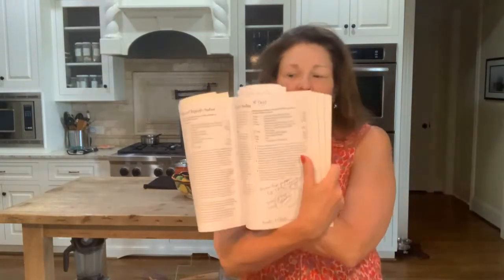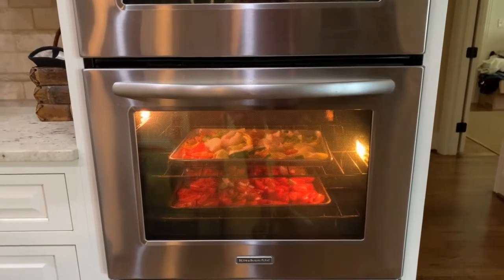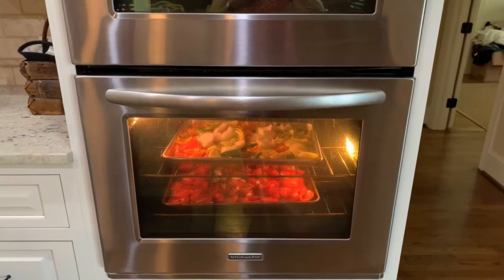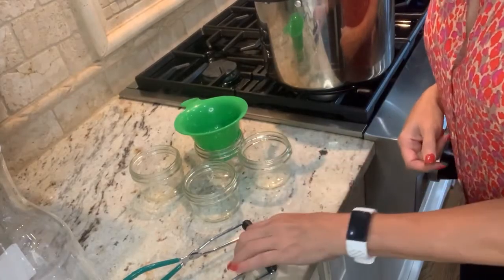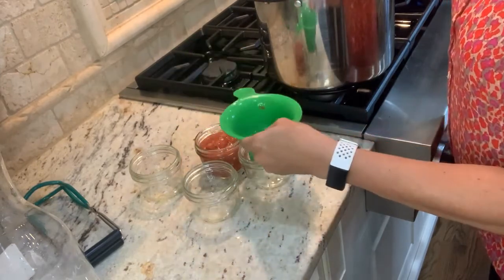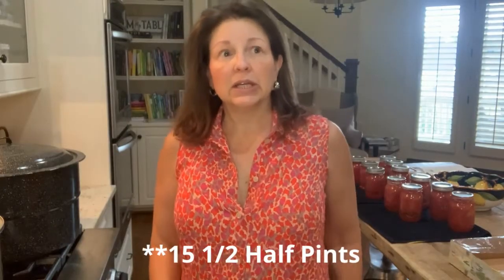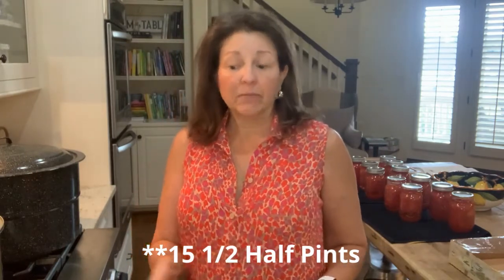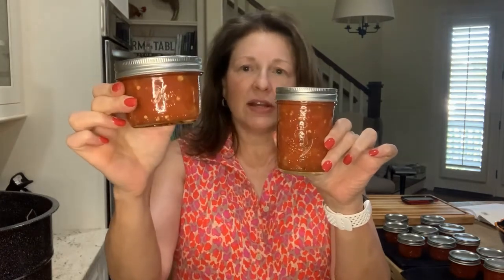How to Can Roasted Salsa--In HALF the Time!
Usually, salsa recipes are so time-consuming! Chopping, chopping, chopping! Not this one! So much faster! So much easier! Note that this is not a full canning tutorial for beginners. Refer back to my "Canning Zesty Salsa" video for complete beginner instructions. If you'd like me to do complete instructions for this roasted version, please let me know. I'll definitely be making it again. :-)

Canning:
Mrs Wages Pickle Mix I have just started using this, but so far, so good.
Small Canning Rack I love this. It has turned an old, cheap stockpot into a small batch canner.
Pomona Pecton (bulk) This is what I use for low to no sugar canning.
Pomona Pectin (3 pack)
All American Pressure Canner This canner is generally sold out, but worth checking. I absolutely love it. I have the 10.5QT version, but if I had it to do again, I would get a larger size for stacking jars.
Canning Tool Kit Funnel, jar gripper, debubbler, etc.

Other Kitchen Tools:
Sonders Los Angeles Teak Cutting Board I have the XL size and absolutely love it. It becomes a party platter on the other side. The presentation is spectacular for a gift. The box it comes in is so fine, even my husband insisted I keep it.
Thirteen Chefs Mineral Oil I apply this every other week to keep my favorite cutting board looking fantastic.
Babish 12 Piece Cookware Set I can’t tell you how much I love these pots and pans. Excellent Quality, both the stainless and the carbon steel pieces. Great weight. Perfect cooking. Easy to clean. These are the best I’ve ever had.
Vegetable Chopper Less mess, less crying. What’s not to love? I think mine was lost in the move .
Meat Masher/Tomato Crusher You’ll wonder how you ever lived without this. Seriously!
Nesco Dehydrator I keep this running pretty much nonstop.
Nesco Dehydrator Plastic Mesh Screens Not only useful for keeping smaller items from falling through, but they make clean up so much easier.
Nesco fruit roll sheets

Books:
Freeze Fresh: The Ultimate Guide to Preserving… A fantastic reference for how to freeze produce for the best end results.
The Pickled pantry I love that there are small batch recipes.
The Big Book of Kombucha Excellent resource if you want to brew your own kombucha.
The Beginner’s Guide to Dehydrating Food Excellent guide for anything you may want to dehydrate.
The All New Ball Book of Canning and Preserving Good resource, primarily for water bath canning, but it does have chapters on other types of preservation.
The Complete Guide to Pressure Canning I’ve made many recipes from this, and most have been huge hits. This is mostly complete “meals” in jars…soups, stews, etc. Great for grab and go on the pantry shelf.
Fermented Vegetables Great guide for fermenting just about anything out of the garden.
Fiery Ferments If you like it spicy, this one’s for you.
Preserving Everything Super resource for inspiration.
DIY Canning Good resource for small batch canning.
Preserving with Pomona’s Pectin A gift from my daughter, I use this all the time. Excellent canning recipes with little to no sugar.
Ball Complete Book of Home Preserving My first and most used canning book.
Ball Blue Book Guide to Preserving The newer version of the one I use.
The Vegetable Gardener’s Bible Great reference book.